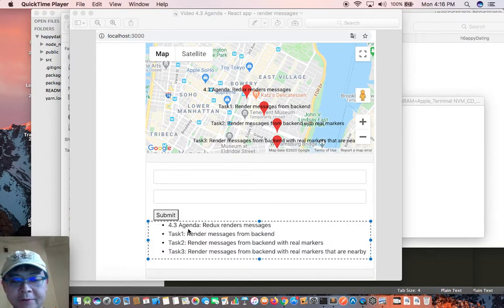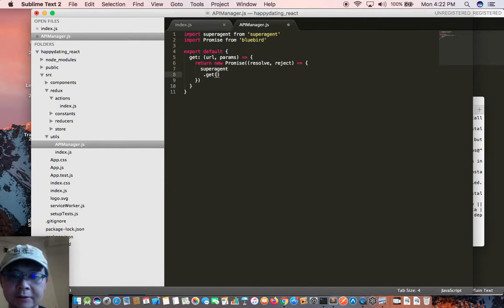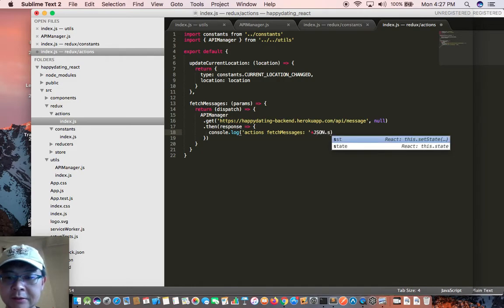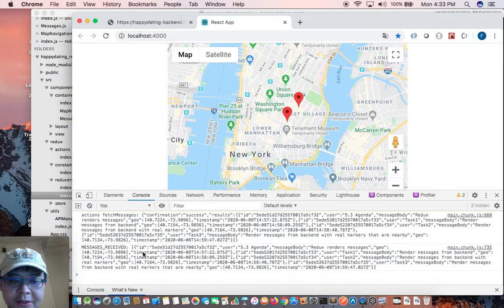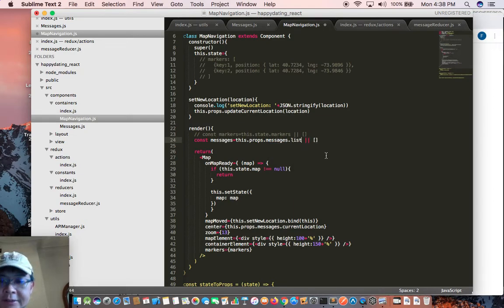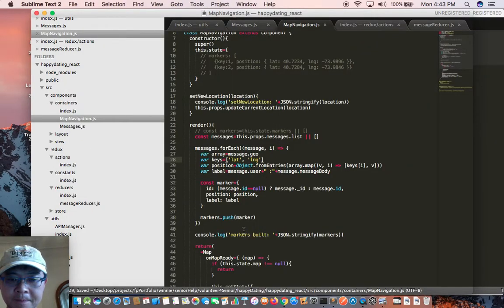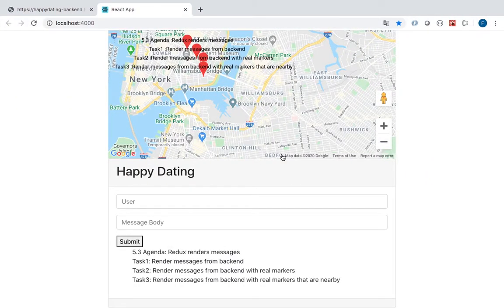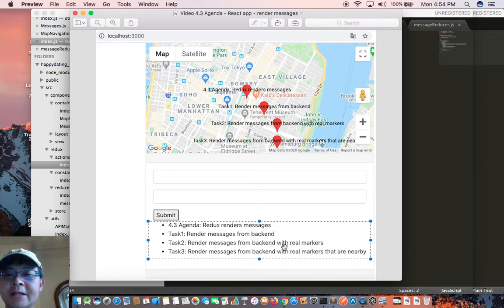HappyDating 4.3 React render messages